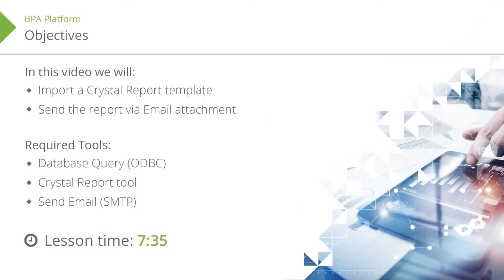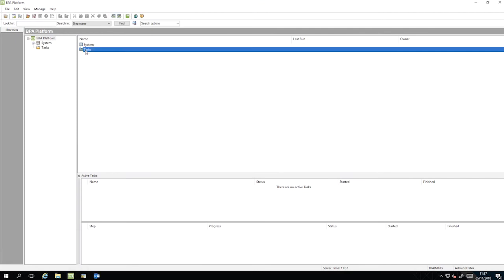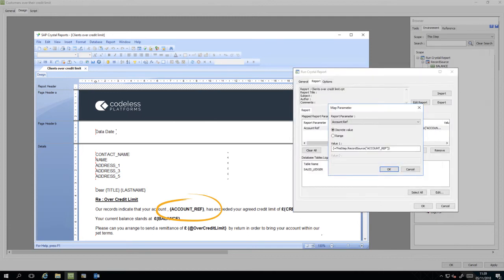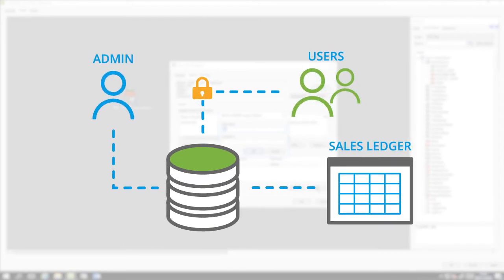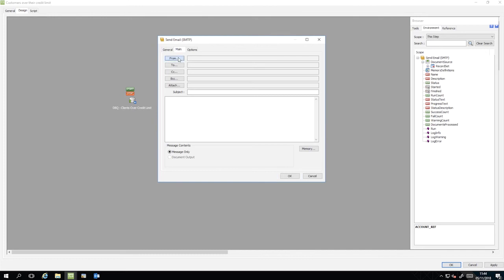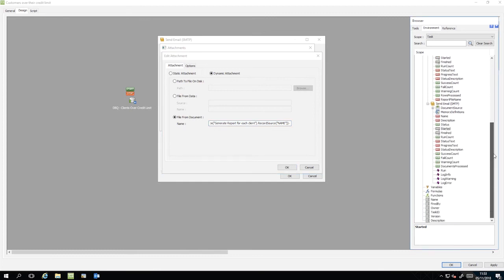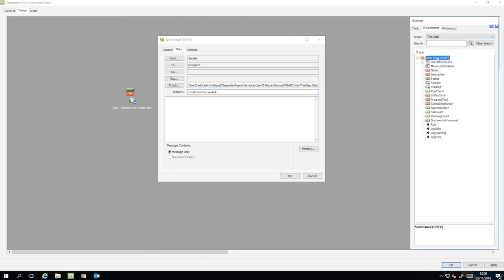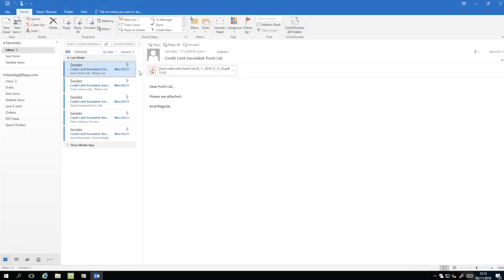BPA Platform Foundation: Exercise Two - Parametrised Crystal Report Parts 4 to 7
On completion of this exercise we will see how to Extract data from a database, create a Crystal report showing customers over their credit limit, and send the report as an attached PDF.

This will be broken down into several short videos that cover the objectives listed in the accompanying documentation. This video will cover parts 4 to 7.

In this video we will be using the Database Query (ODBC), Send Email (SMTP) and Crystal Report Tools.

0:00 Intro
0:08 Objectives
0:17 Overview
0:44 Part Four - Creating the Report
3:20 Part Five - Emailing the Report
6:05 Part Six - Linking the Steps
6:30 Part Seven - Running the Task
6:52 Results and Summary